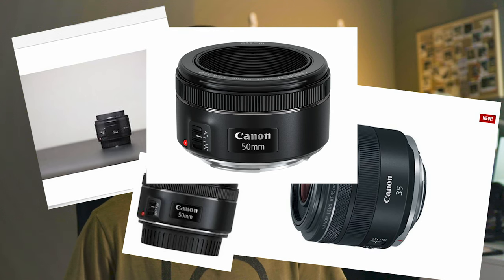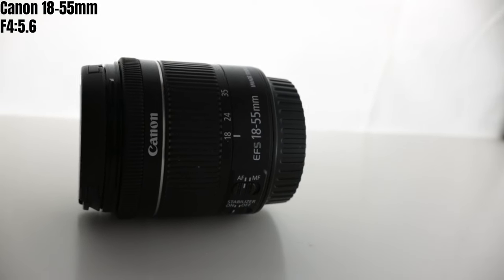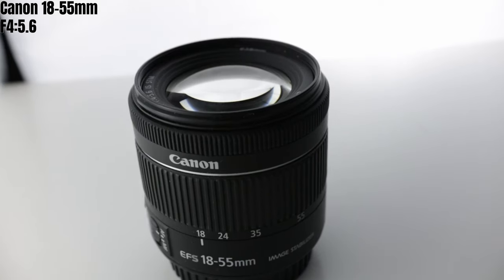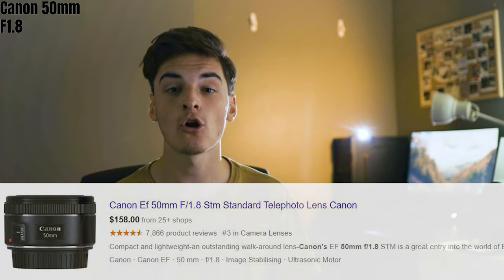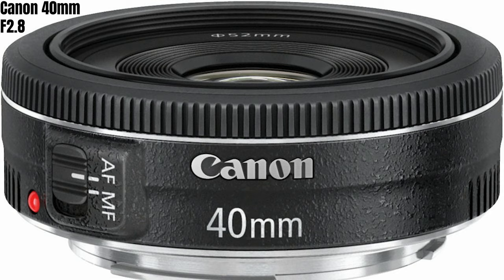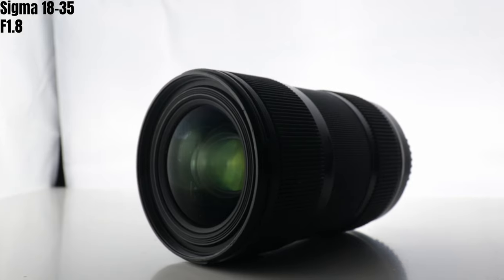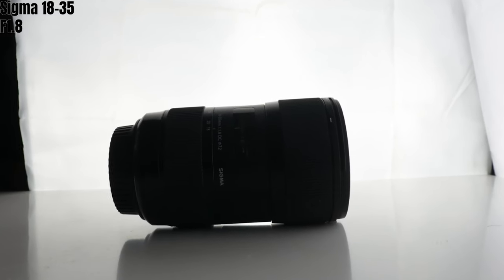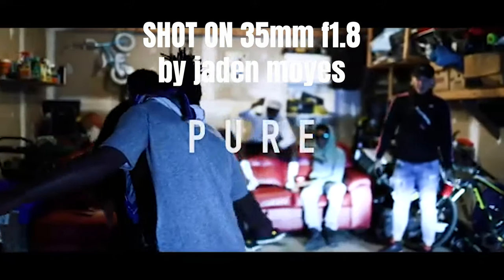TOP 5 LENSES FOR NEW PHOTOGRAPHERS!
When people ask me what lenses to get. I tell them none. Because your photos are about your skills not what camera you have. However it comes to a point when you want to level up your gear. I give my hot take on best lenses I used when I was upgrading my gear collection as a beginner.

↓ 2020 GEAR LIST ↓

Main Camera
Starter Camera
Extra Batteries
Camera Cage
Top Handle
Main Lens
Portrait Starter Lens
Landscape Starter Lens
Lens Adapter
Amazing RF Lens
Cheap Tripod
Vloggin Tripod
Passport Color Checker
Portable Drone
Mobile Shotgun Mic
Budget Studio Mic
Great Voice Over Recorder
Pop Filter
Budget Studio Lights
AMAZING SD Cards
SD Card Case
Travel Hard Drive
Hard Drive that Connects to Phone
Main Monitor
Supporting Monitor
Headphones I use
Blue Light Glasses
Polaroid Camera